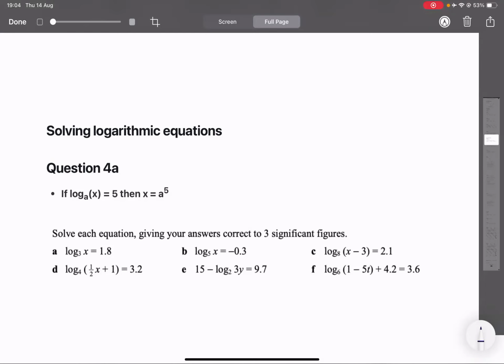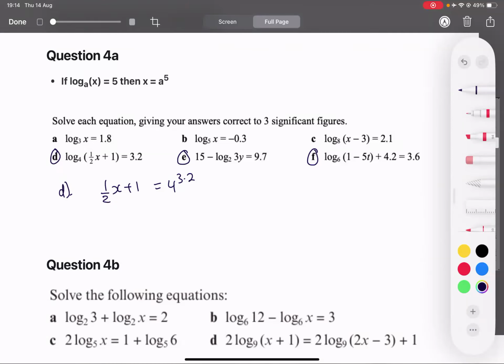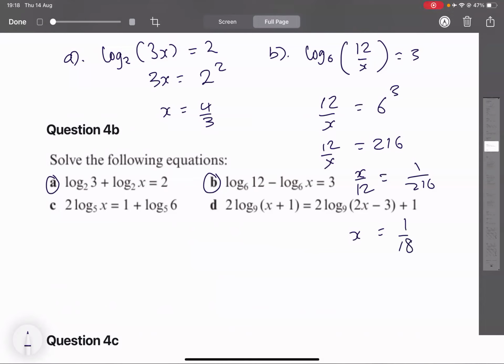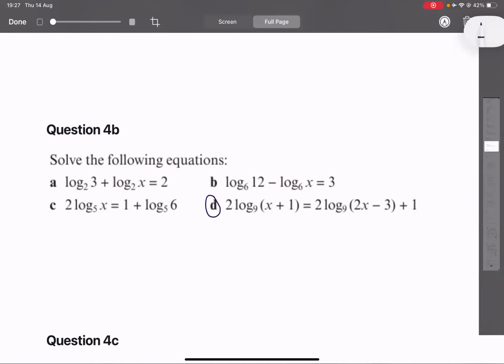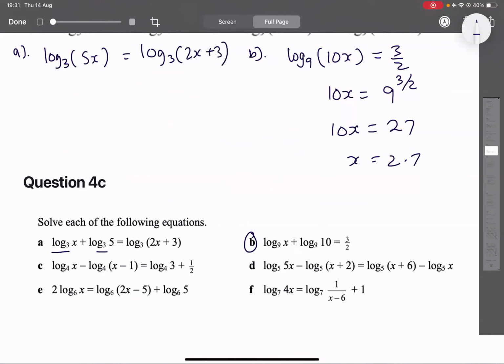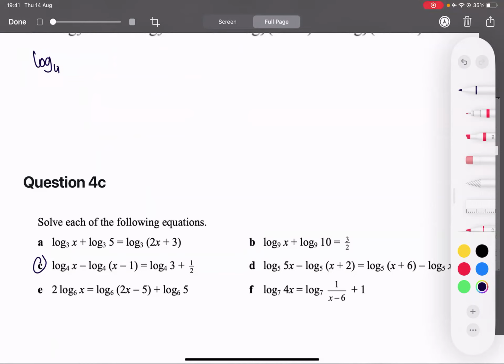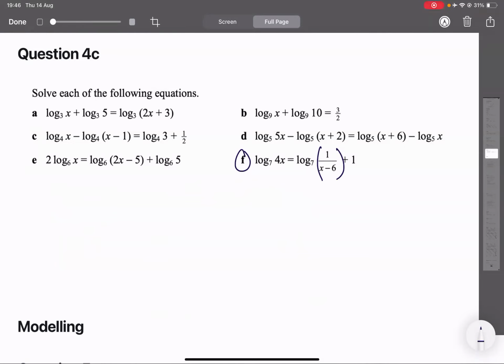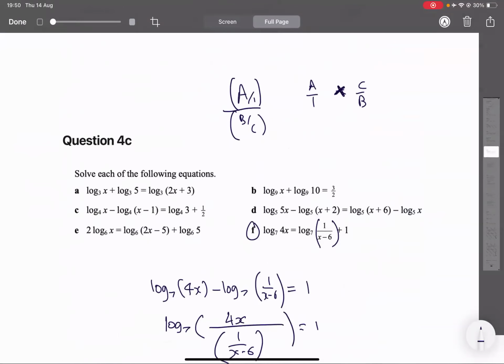Solving Equations with Logs | A-Level Maths